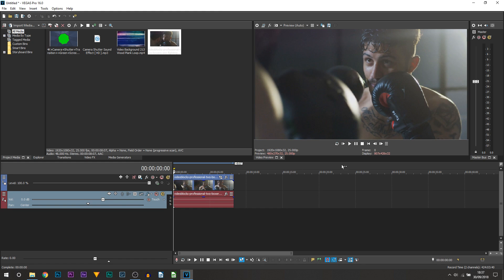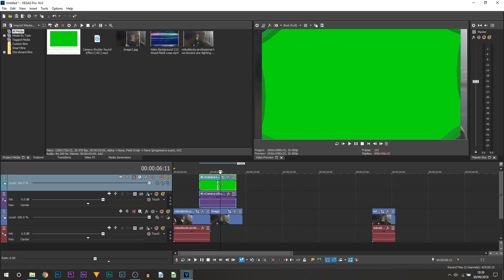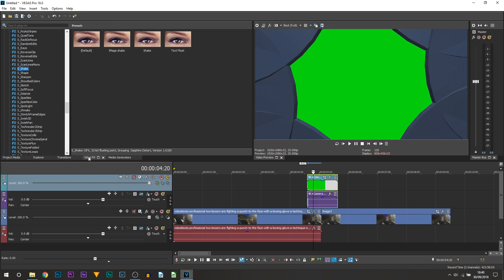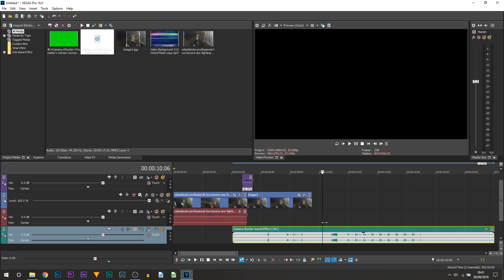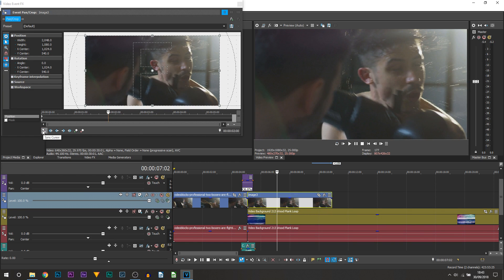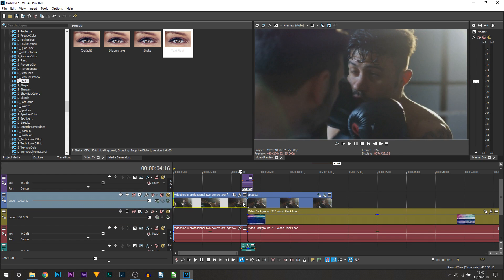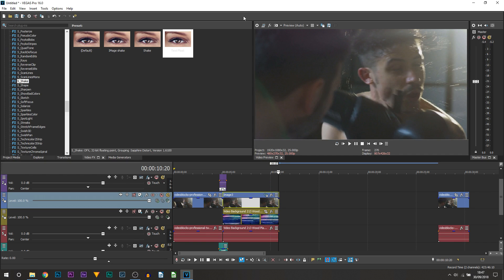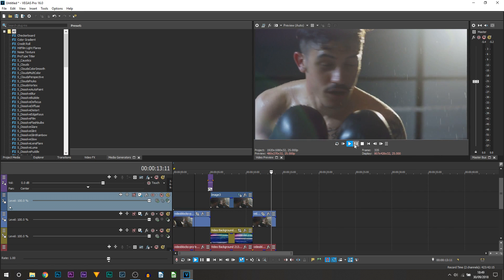How To Create a Shutter Effect in Vegas Pro 16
How To Create a Shutter Effect in Vegas Pro 16! In this video, I will be showing you how to create a camera shutter effect in Vegas Pro 16.